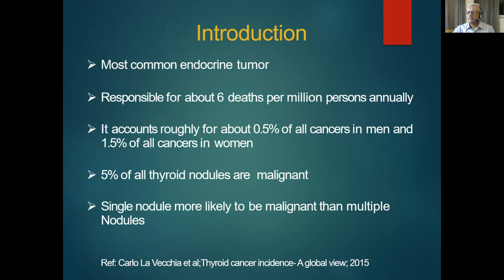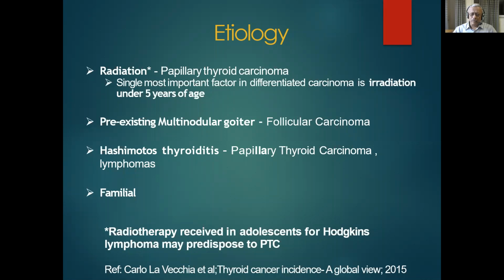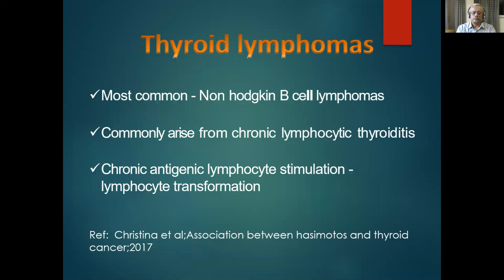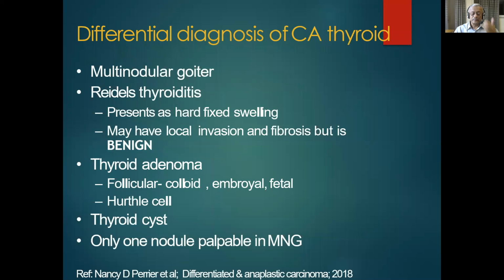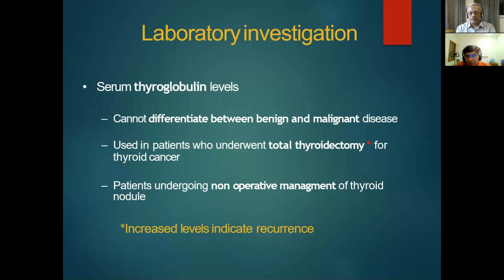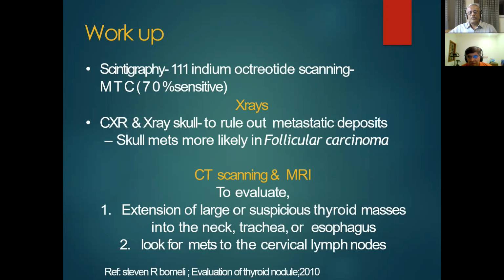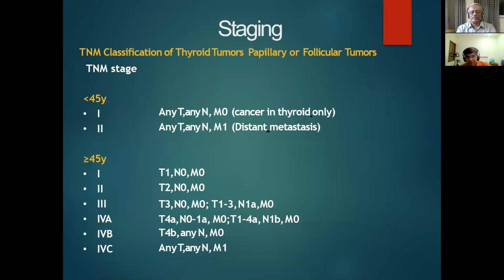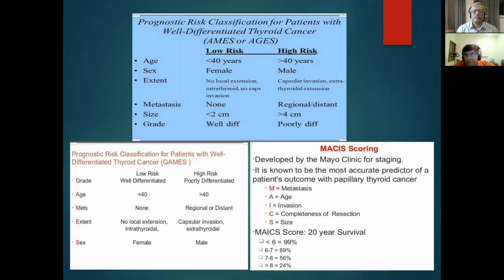210112 thyroid neoplasms1 janani lakshman